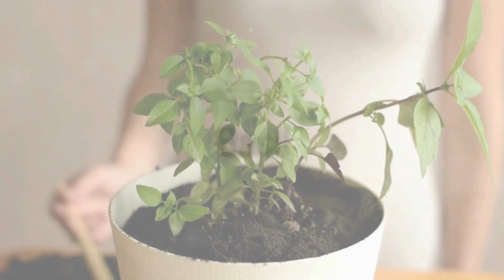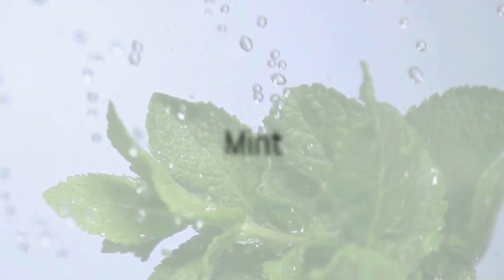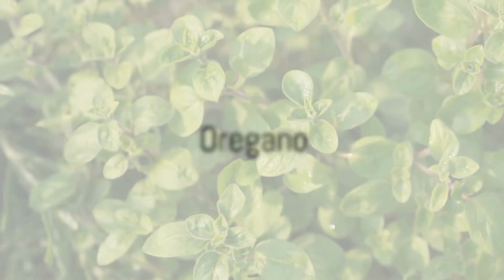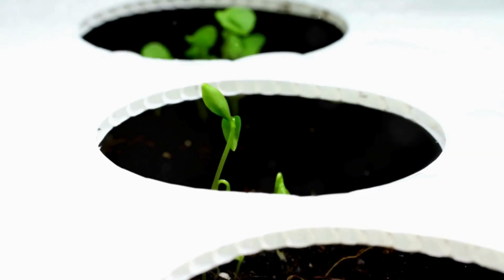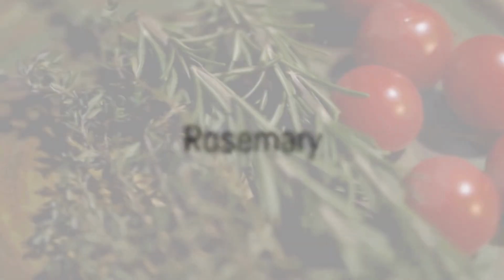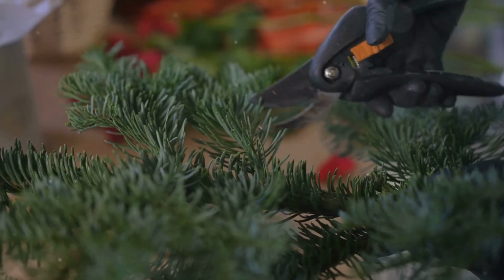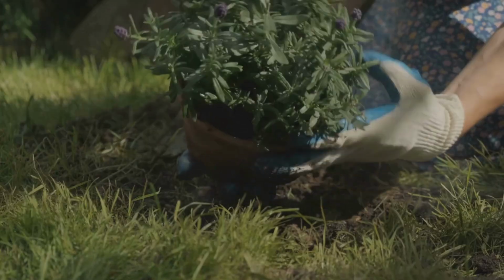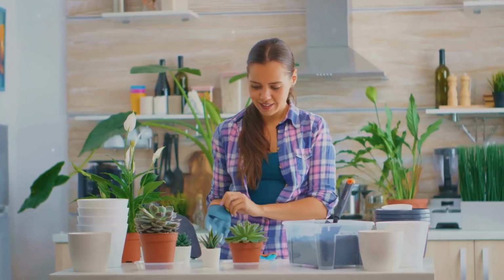😲 Powerful Medicinal Herbal Plants To Grow Indoor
Join us in this comprehensive guide to growing and harnessing the medicinal benefits of six powerful herbs: basil, mint, oregano, thyme, rosemary, and lavender. Learn the ins and outs of indoor herb gardening, from choosing the right soil to proper pruning techniques.

Clips of chanNel used for content:
--CANVAS